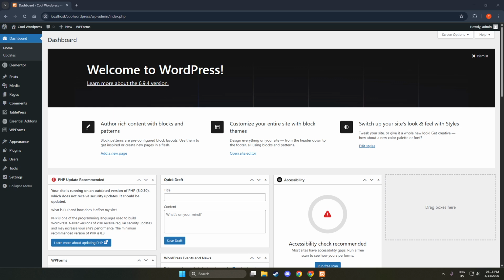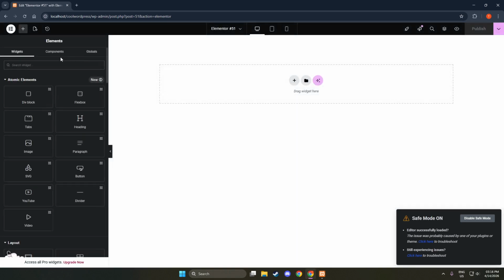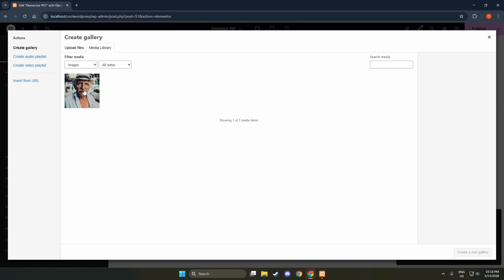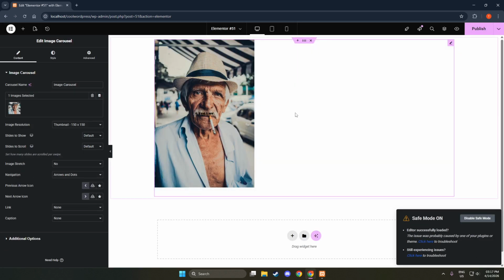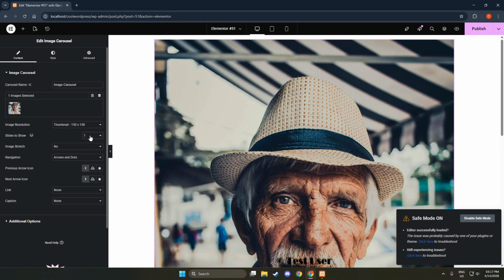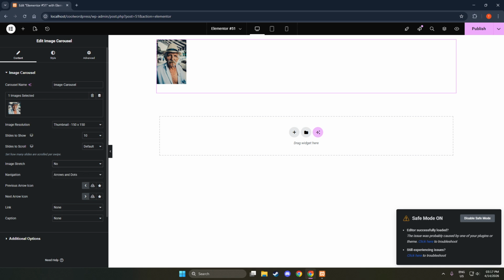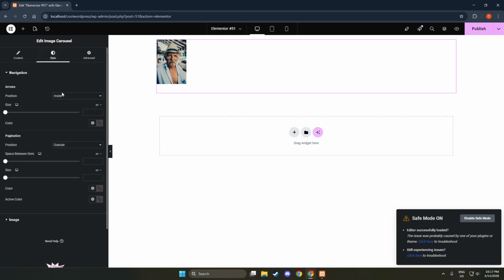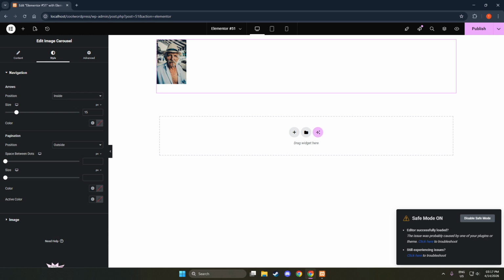How to Add a Slider in Elementor [2026 Full Guide]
How to Add a Slider in Elementor

In this video, we show you exactly how to add a slider in Elementor to create dynamic, engaging visual sections on your website. We explore the structural parameters within the widget panel, demonstrating how to implement the Slides widget or utilize the Image Carousel element to showcase multiple pieces of content within a single, space-efficient container.

Mastering the implementation of sliders is a professional standard for highlighting key promotions, featured products, or hero sections with high visual impact. By configuring the transition effects, navigation styles, and autoplay settings, we ensure that your content remains interactive and responsive, allowing you to capture user attention and improve the overall flow of information without cluttering the page layout.

Technical Specs:
Software: Elementor; Feature: Content Widgets & Animation